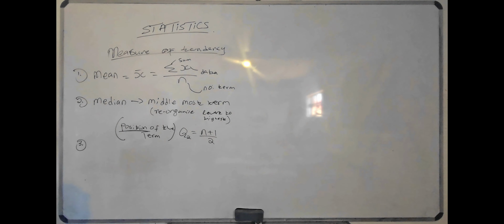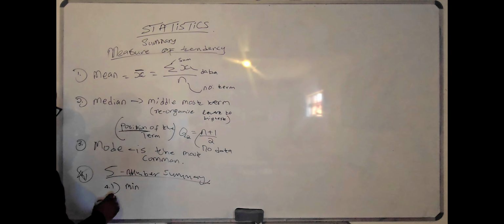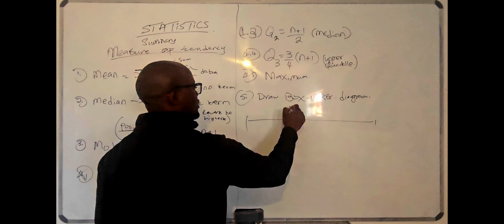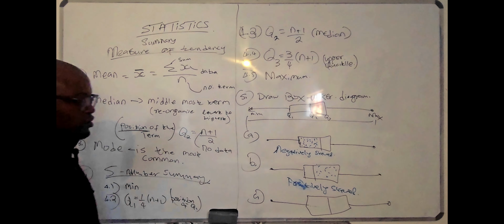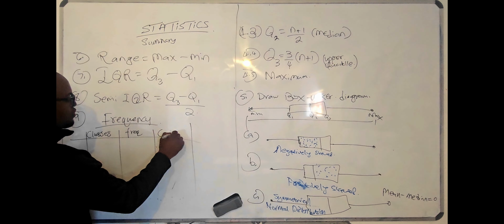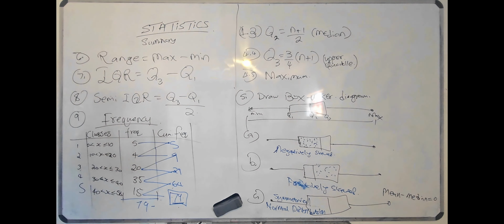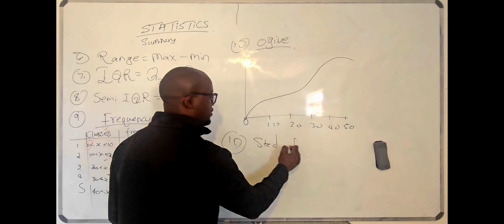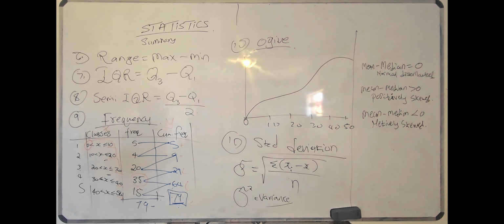GRADE 11 and 12 MATHS STATISTICS SUMMARY 📈📚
summary that will help you understand the critical concepts for MATHS chapter of statistics. GRADE 11 AND GRADE12